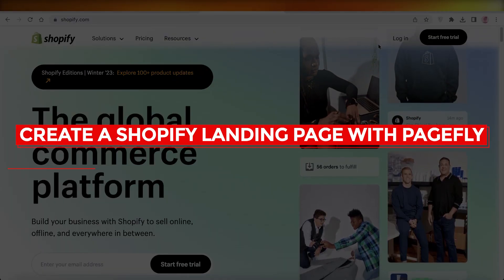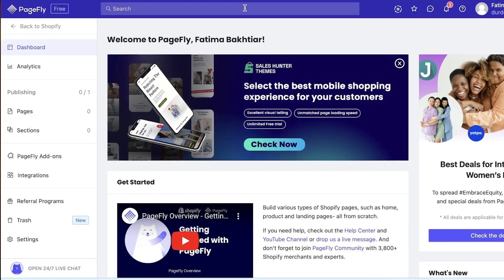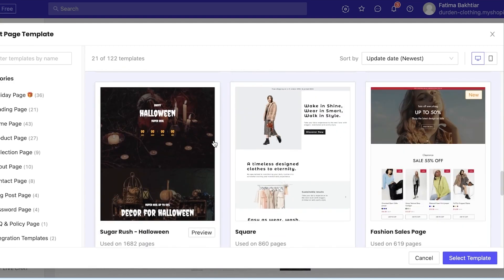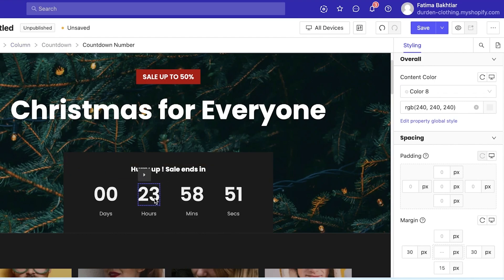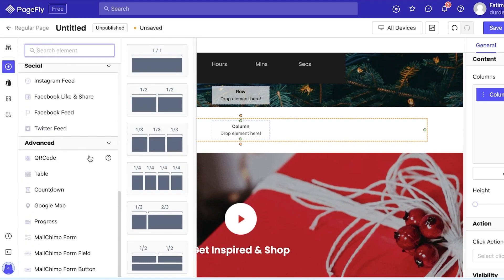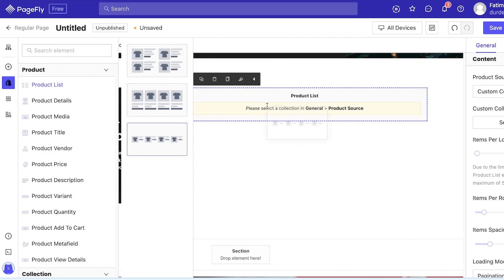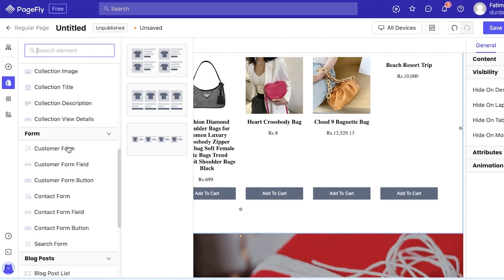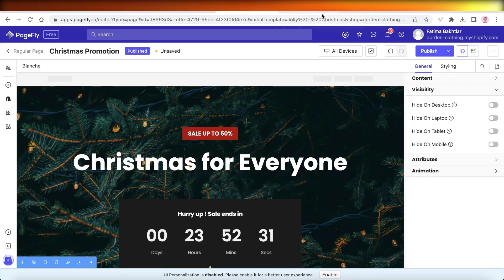How To Create Shopify Landing Page With Pagefly (2024)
In this video I show you How To Create Shopify Landing Page With Pagefly. It is really easy to do and learn to do it in just a few minutes by following this super helpful tutorial to get a better understanding of everything.